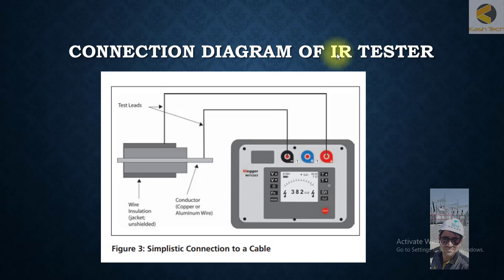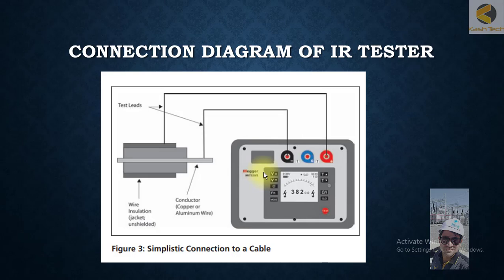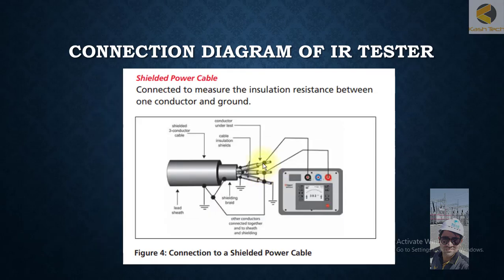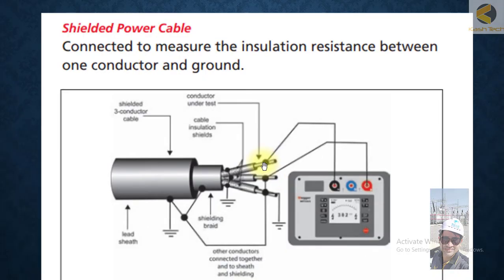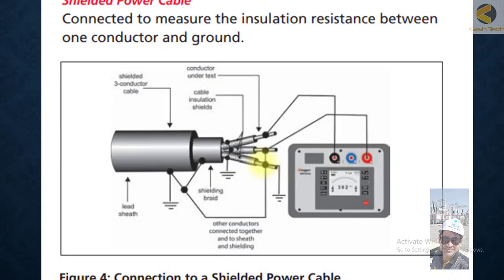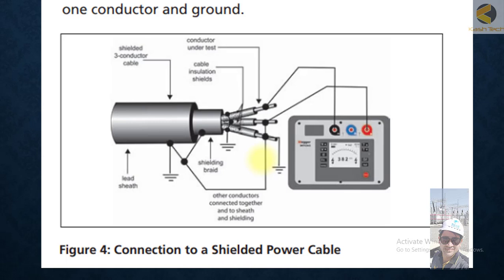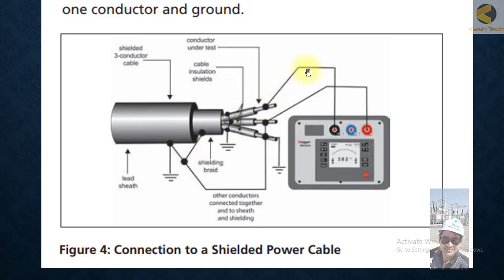49 Connection Example of Cable and shielded cable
1. Insulation Resistance Test for Standard Cable
Setup
**1.1 Prepare Equipment:

Insulation Resistance Tester: Ensure it is properly calibrated and set to the appropriate test voltage (e.g., 500V, 1000V).
Test Leads and Probes: Inspect for any damage.
**1.2 Safety Precautions:

De-energize: Ensure the cable is completely de-energized and disconnected from any power sources.
Lockout/Tagout (LOTO): Implement lockout/tagout procedures.
Connections
**1.3 Disconnect Cable:

Remove Terminals: Ensure the cable is disconnected from any equipment or terminals to avoid parallel paths that can affect the test results.
**1.4 Connect Test Leads:

Positive Lead Connection:

To Conductor: Connect the positive lead of the insulation resistance tester to the conductor or core of the cable.
Negative Lead Connection:

To Ground: Connect the negative lead to a suitable ground point or earth.
**1.5 Verify Secure Connections:

Avoid Short Circuits: Ensure the test leads are not touching each other or any other conductive parts.
Testing
**1.6 Apply Test Voltage:

Initiate Test: Start the insulation resistance test by applying the selected voltage.
Record Readings: Monitor and record the insulation resistance value.
**1.7 Post-Test:

Disconnect Leads: Carefully remove the test leads.
Reconnect Cable: Reconnect any terminals or equipment that were disconnected.
2. Insulation Resistance Test for Shielded Cable
Setup
**2.1 Prepare Equipment:

Insulation Resistance Tester: Set to the appropriate test voltage for the shielded cable.
Test Leads and Probes: Ensure they are in good condition.
**2.2 Safety Precautions:

De-energize: Ensure the cable is completely de-energized.
Connections
**2.3 Disconnect Cable:

Remove Connections: Ensure the cable is disconnected from all equipment and terminals.
**2.4 Connect Test Leads:

Positive Lead Connection:

To Conductor: Connect the positive lead of the insulation resistance tester to the conductor or core of the shielded cable.
Negative Lead Connection:

To Shield: Connect the negative lead to the cable’s shield or armor.
**2.5 Verify Secure Connections:

Testing
**2.6 Apply Test Voltage:

Initiate Test: Apply the test voltage and monitor the insulation resistance value.
Record Readings: Note down the resistance values.
**2.7 Post-Test:

Disconnect Leads: Remove the test leads carefully.
Reconnect Cable: Reconnect all terminals and equipment.
Summary
For Standard Cables:

Positive lead to conductor.
Negative lead to ground.
For Shielded Cables:

Negative lead to shield or armor.
Ensuring proper connections and following safety protocols is crucial for accurate readings and safe testing.